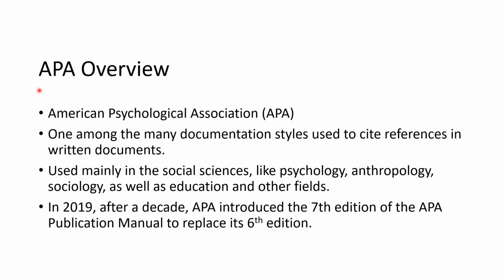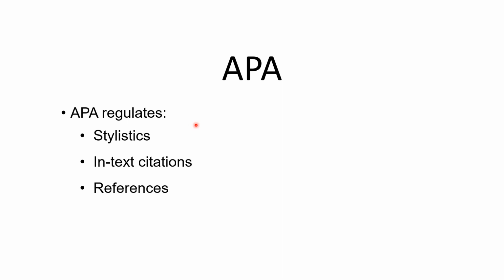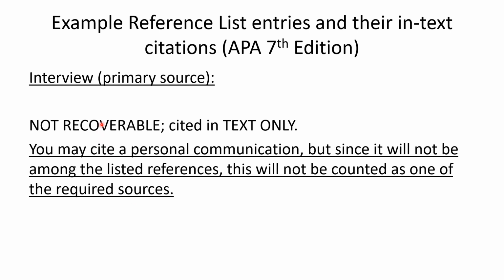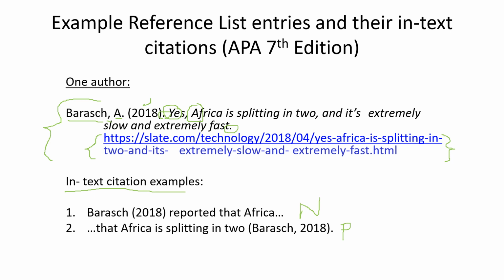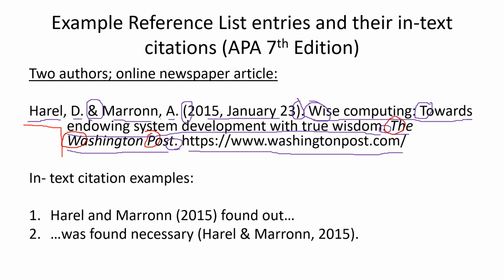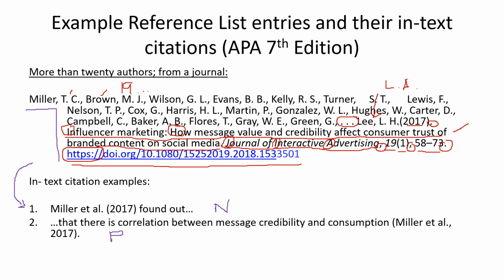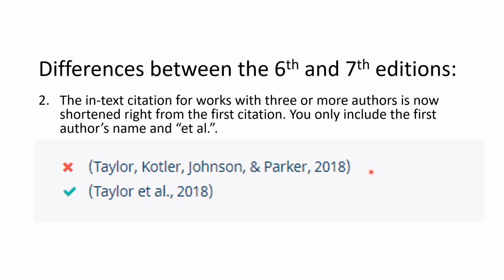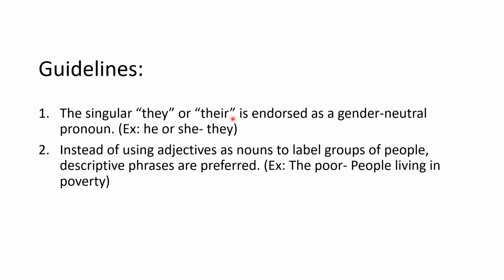Lesson 8 APA Documentation Style